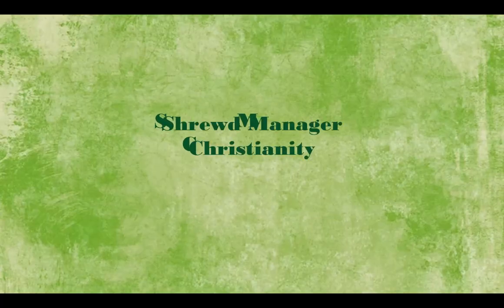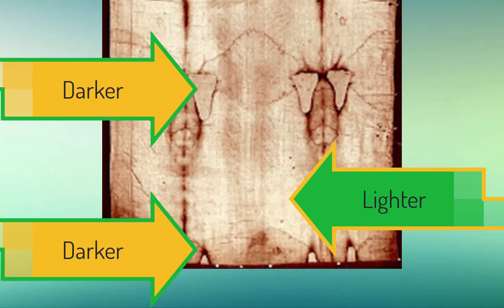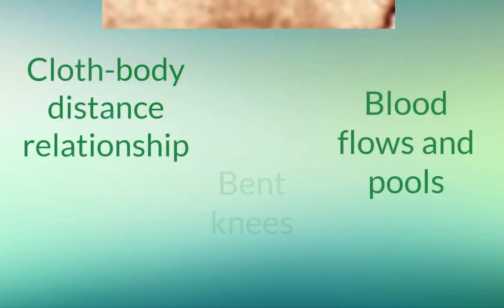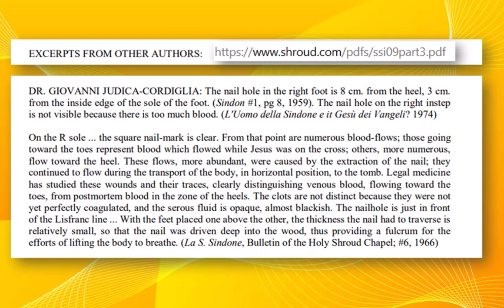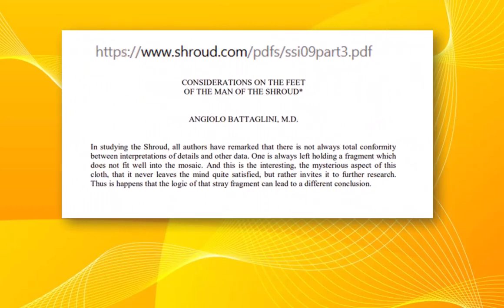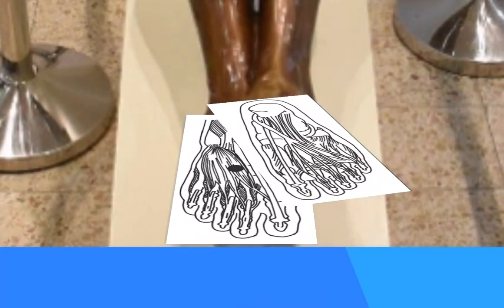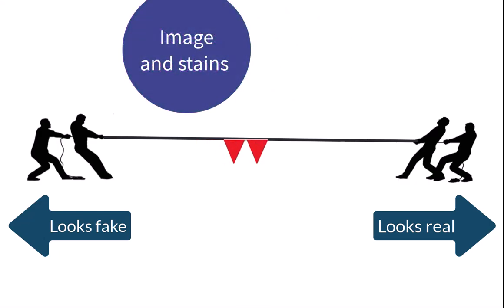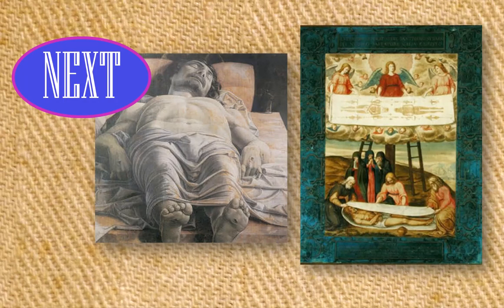2.2 Shroud's leg wounds look real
Based on simple observations of the legs and expert pathology, the Shroud looks real.